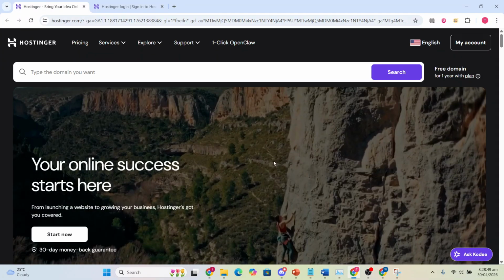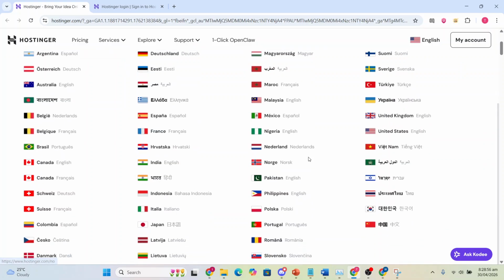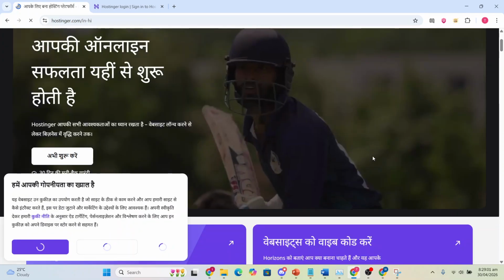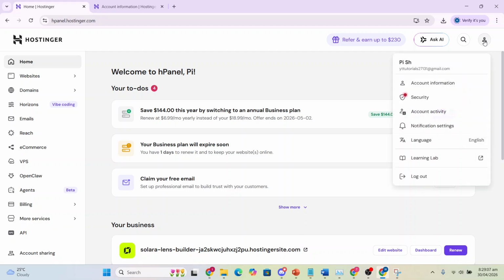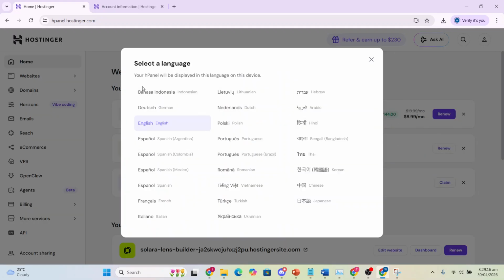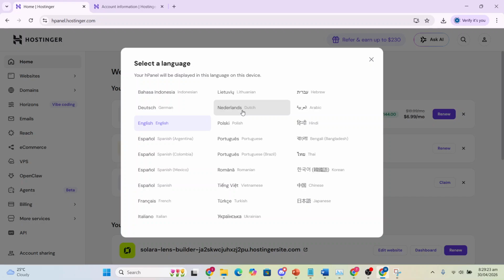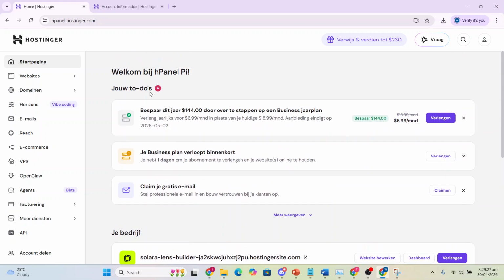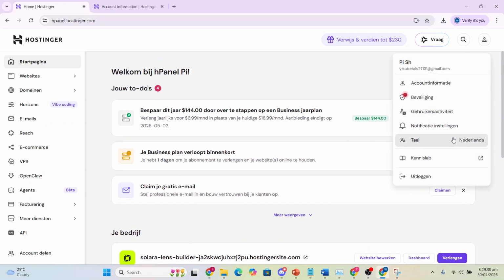How to Change Hostinger Language (Full 2026 Guide)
Learn how to change the language in your Hostinger account with this simple step-by-step guide. Discover how to access hPanel settings, switch to your preferred language, and customize your dashboard for easier navigation. Perfect for users who want a more comfortable and localized experience while managing hosting, domains, and websites on Hostinger.